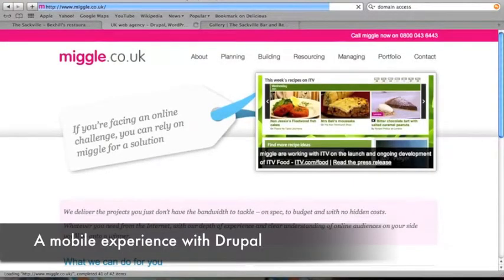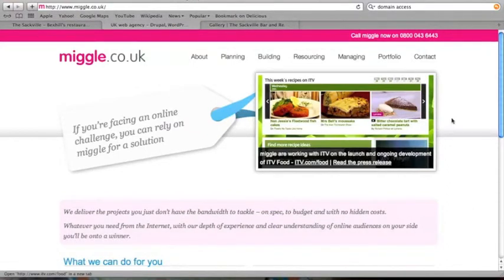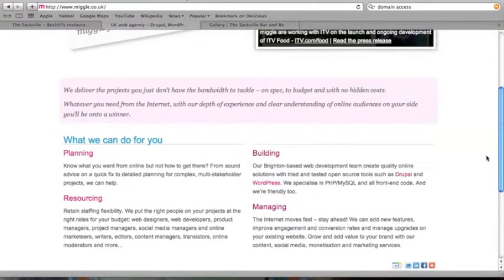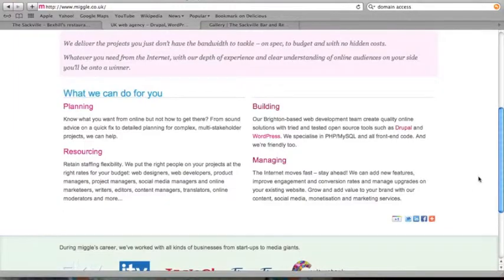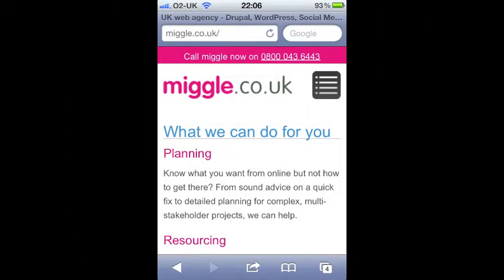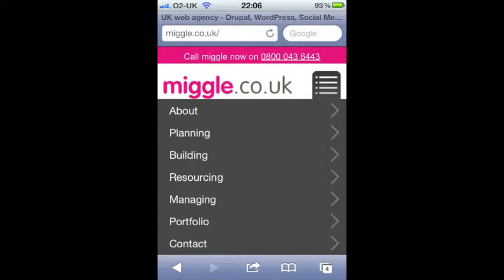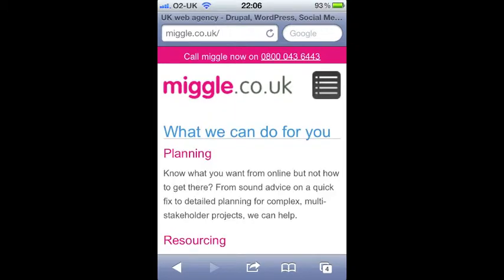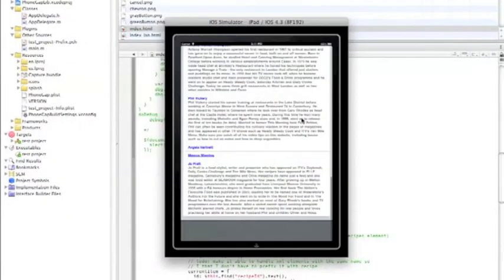Mobile options in Drupal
Some simple info on considerations we made when we created a mobile version of the miggle website, which was built in Drupal 7